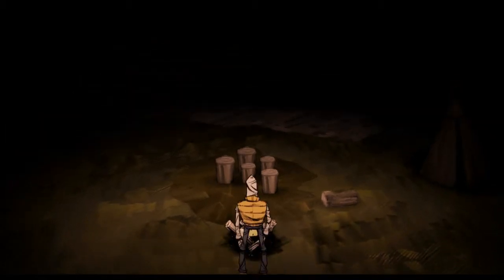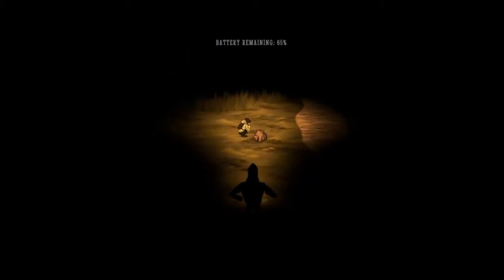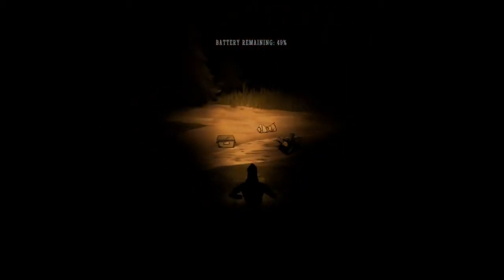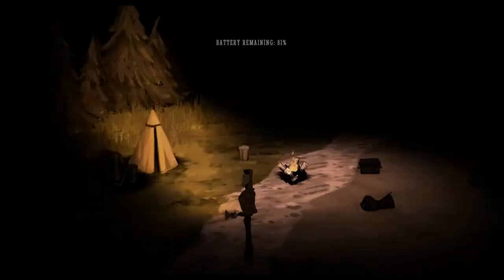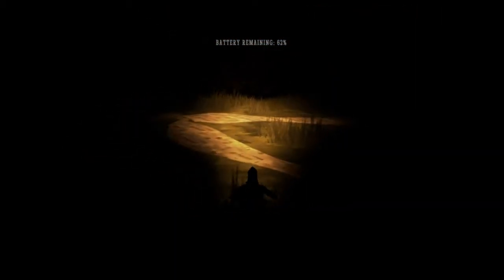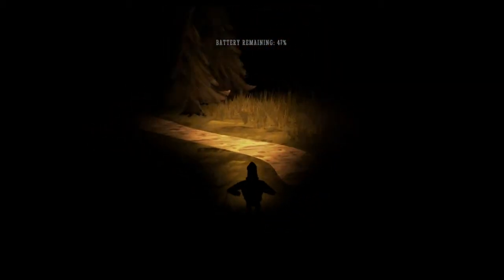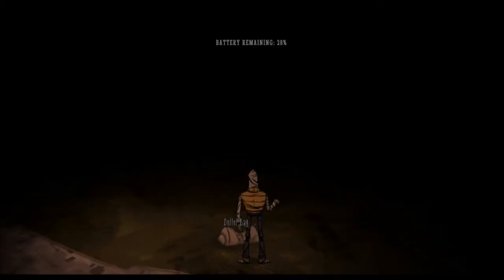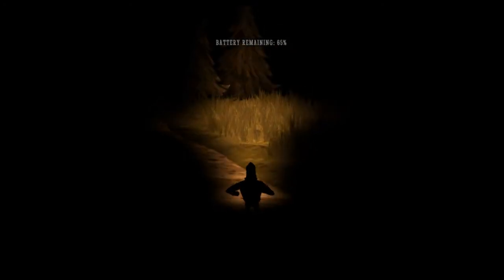First Look: The Screecher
Today, I take a look at The Screecher, A Don't Starve mod in the first episode of my new series, First Look!  This is a series where I sit down and record my first impressions of a game.  Based on your thoughts on the video, it could possibly become a full series.  Thank-you all so very much for watching, and I hope you enjoyed!  If you enjoyed the video, please hit Like, as it really helps a lot!